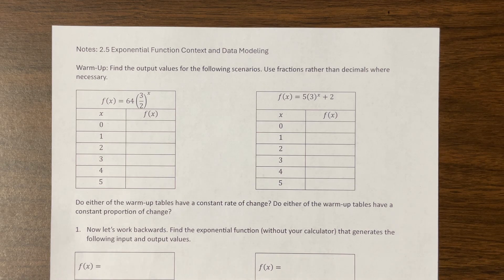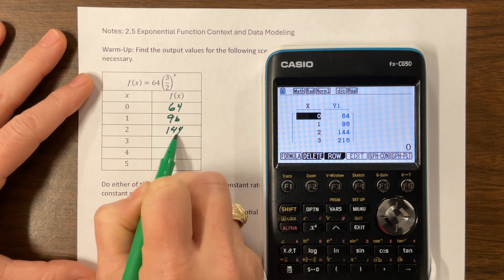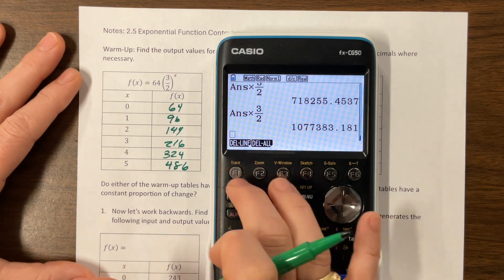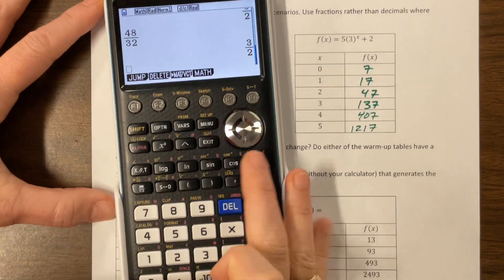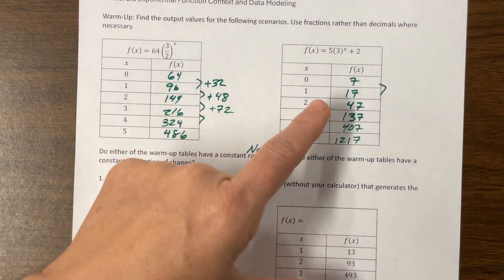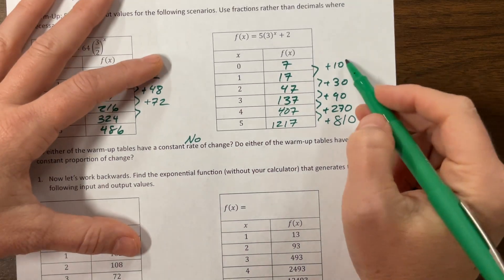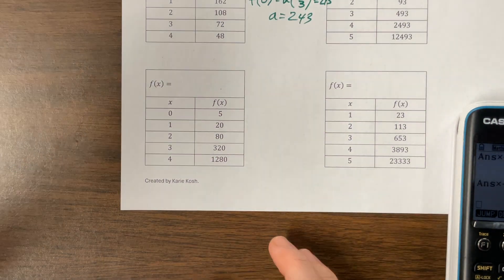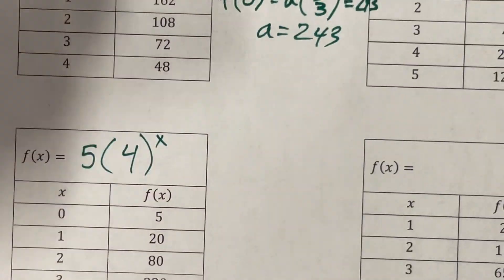AP PreCal (24-25) 2.5 Exponential Function Context (1st of 2 videos)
Ms. Kosh teaches 2.5 Exponential Function Context and Data Modeling  without the calculator in this video.